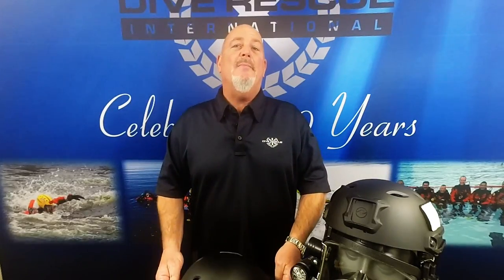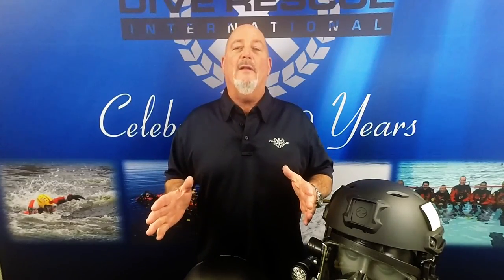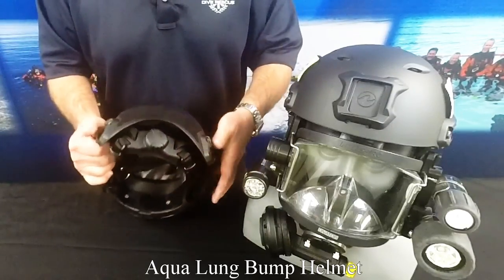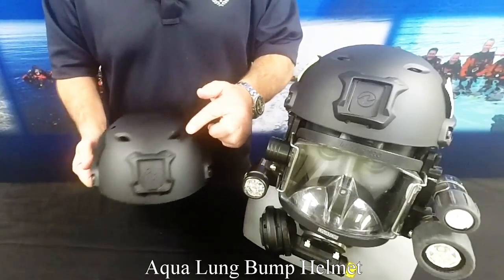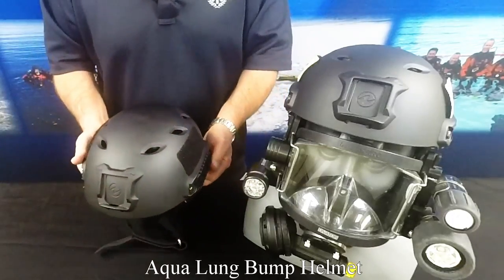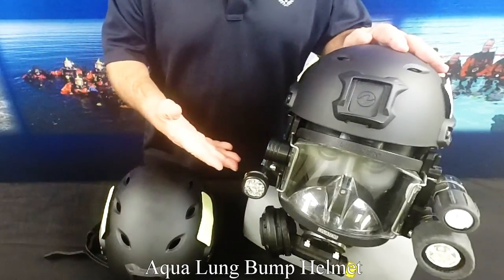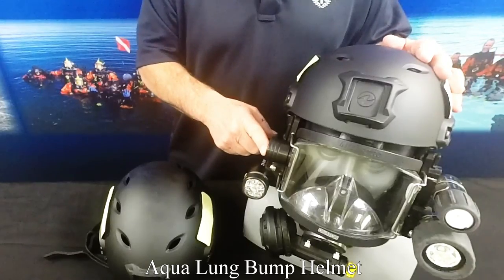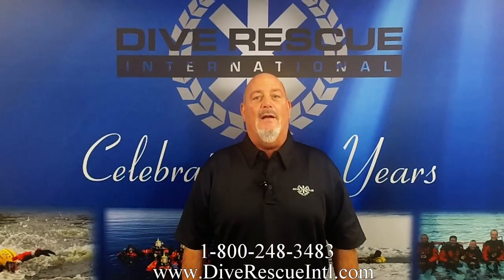Aqua Lung Bump Helmet